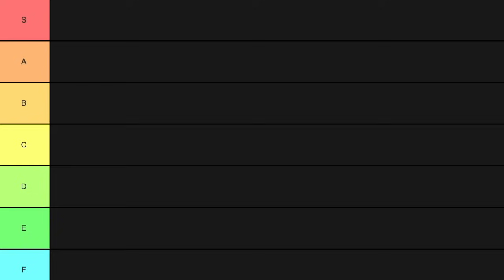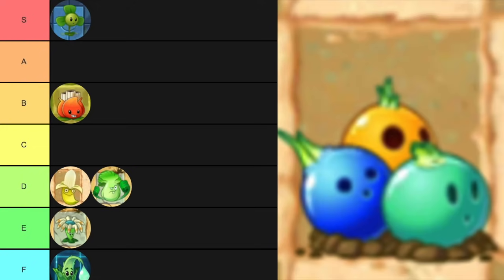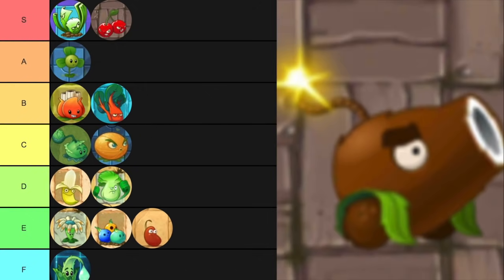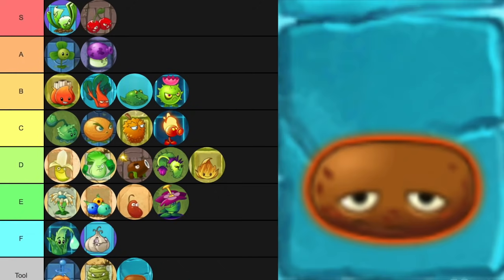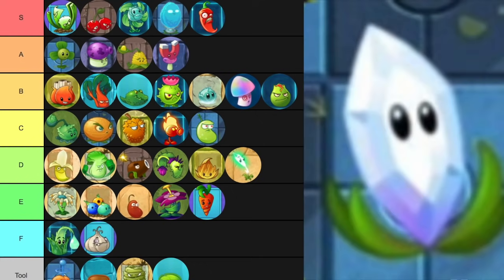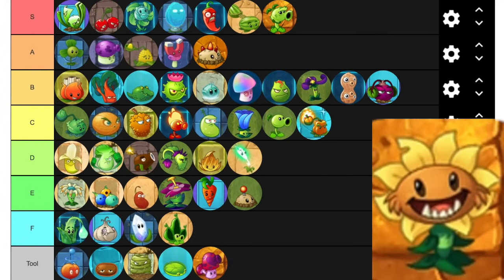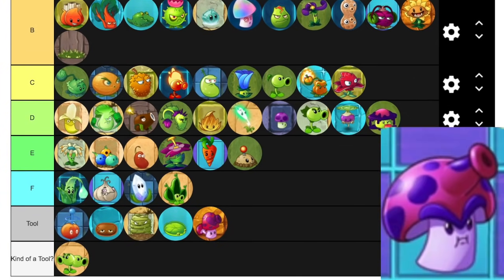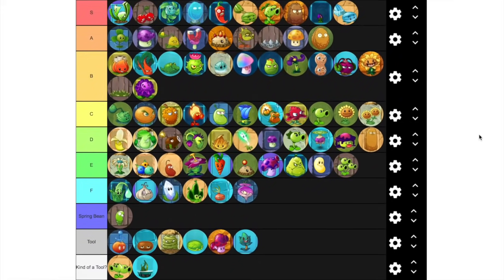Ranking Every Plant in PVZ 2! | Plants Vs Zombies 2 Bad Tier List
Yeah I made this in 2020 deal with it
FYI this video was unscripted and done in one take, and talking for an hour straight can lead to some stupid decisions, which is why before you comment:
-Yes I know I fucked up with Dusk Lobber, honestly don't know what I was thinking, may have just been the overwhelming difficulty of modern day that made the shadow plants seem not as good.
-Blover+Spring Bean combo got removed, stop asking me about it
-Blover isn't considered a tool because of how common flying zombies are
-WATCH THE VIDEO before commenting, I get a lot of comments asking and saying things that I mention in the video, don't just skip to the end and then comment

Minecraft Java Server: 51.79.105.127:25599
DietChapstick pfp and other original art used on my channel made